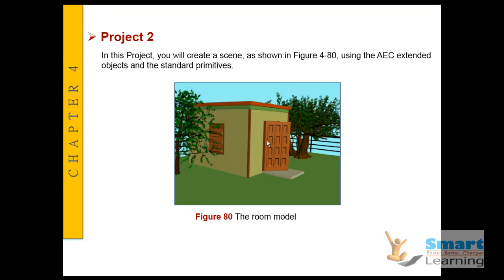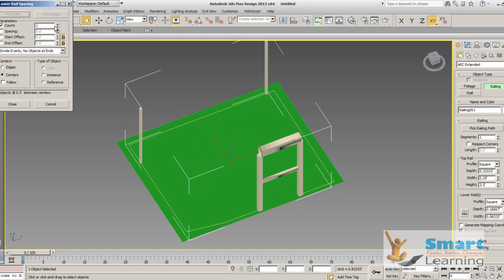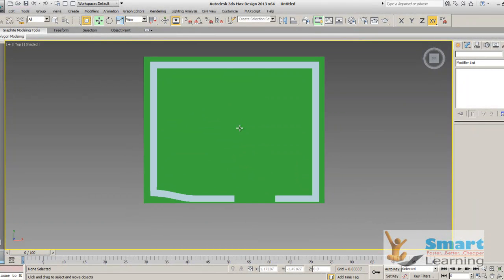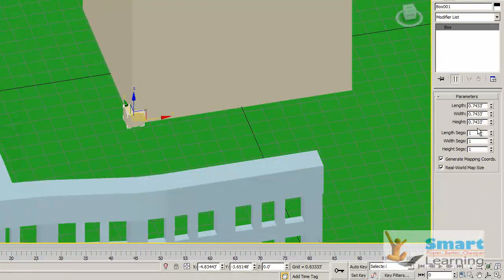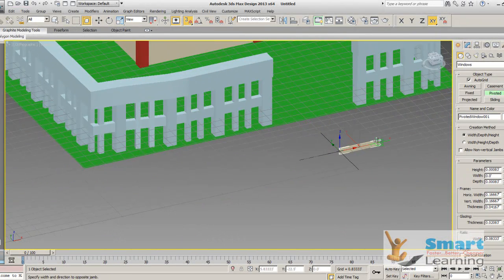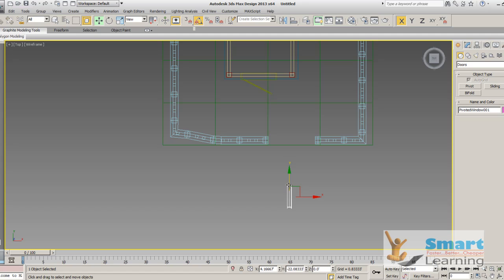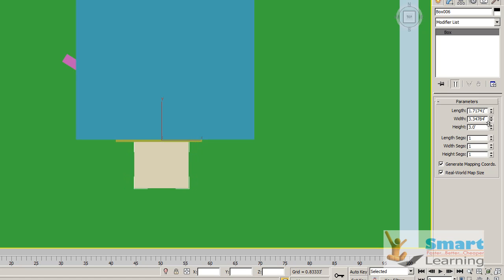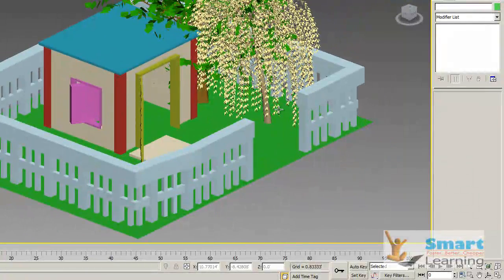3DS Max-2013-Video Tutorials/Training-DVD